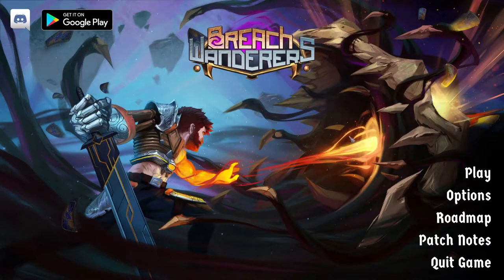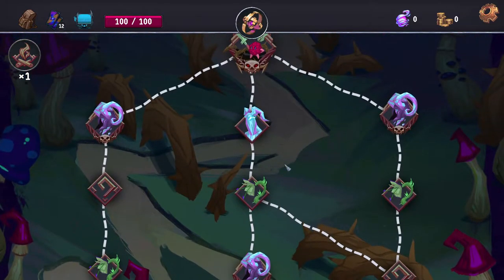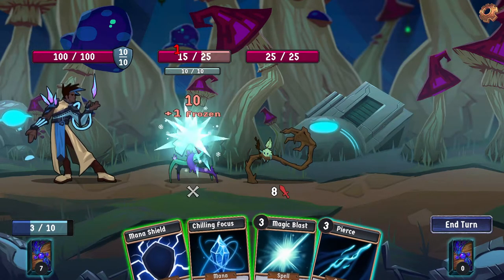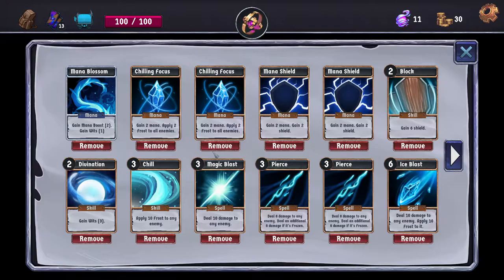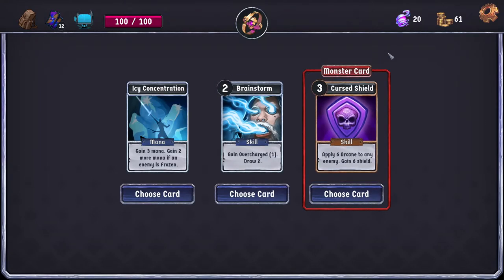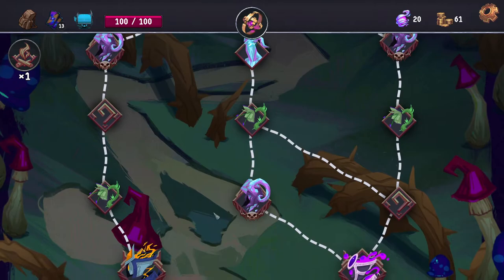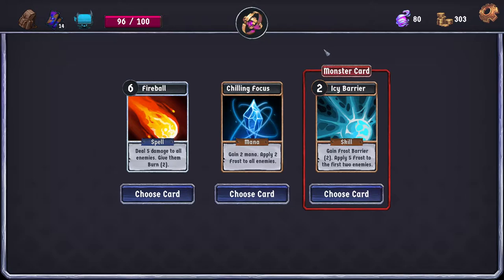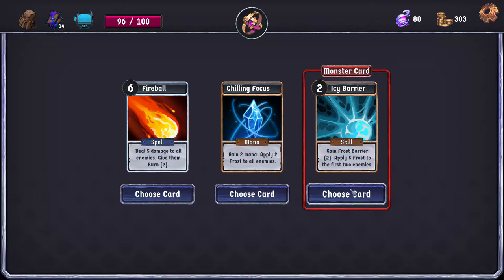First Look at Breach Wanderers - Early Access Roguelite Deckbuilder - Let's Play Ep 1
Starting a blind playthrough of Breach Wanderers, learning the basics of the game.